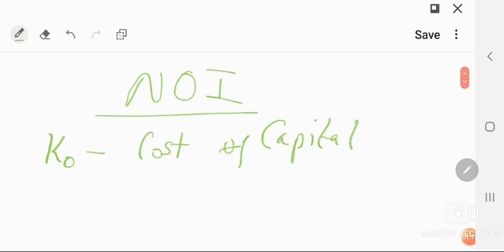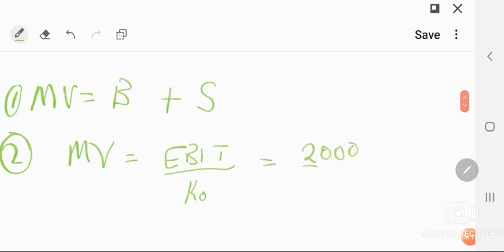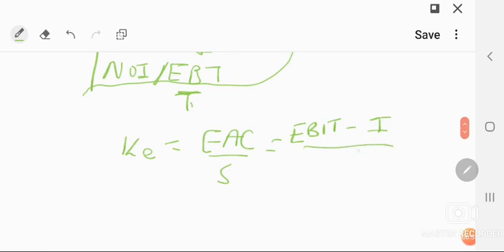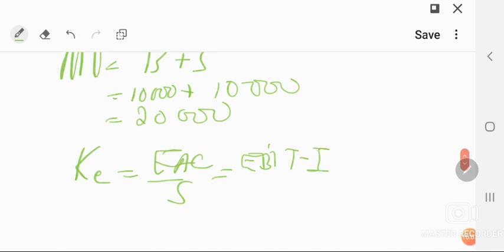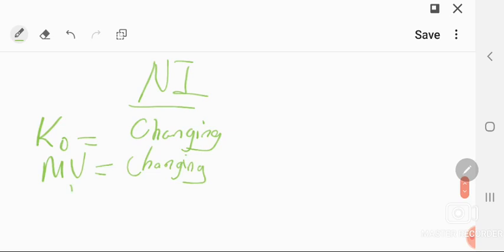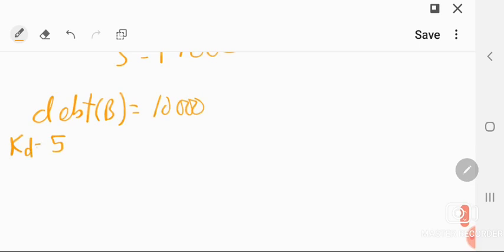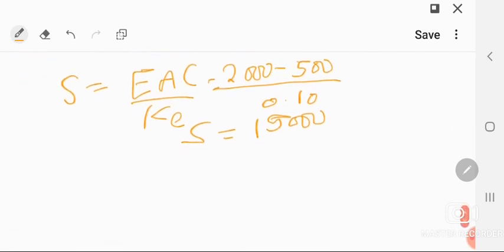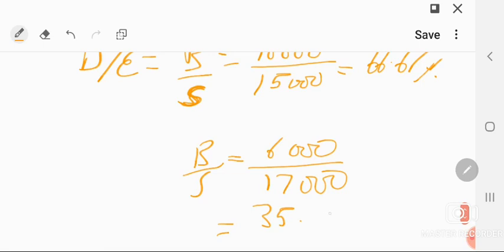NET OPERATING INCOME AND NET INCOME APPROACH